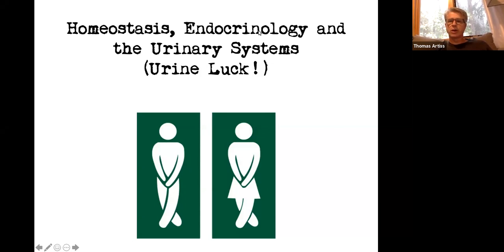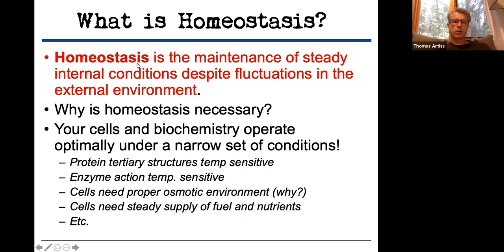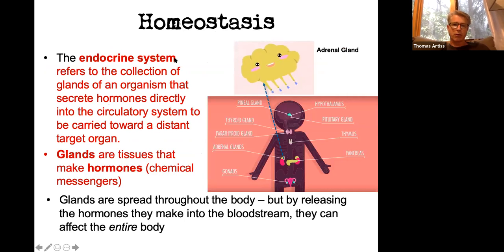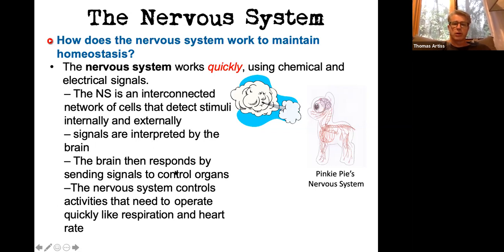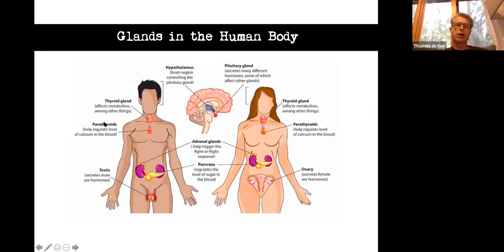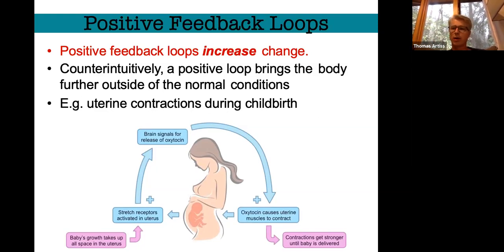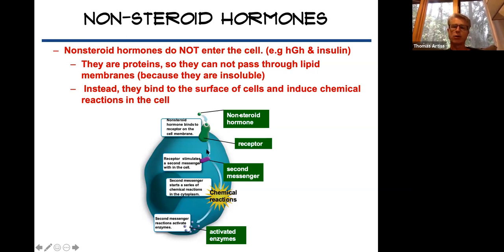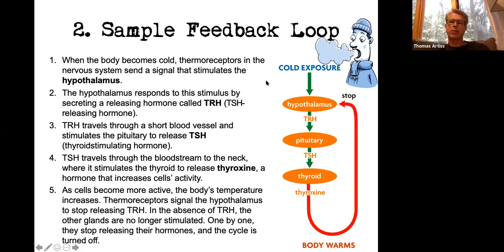Class Lecture on the Endocrine System.